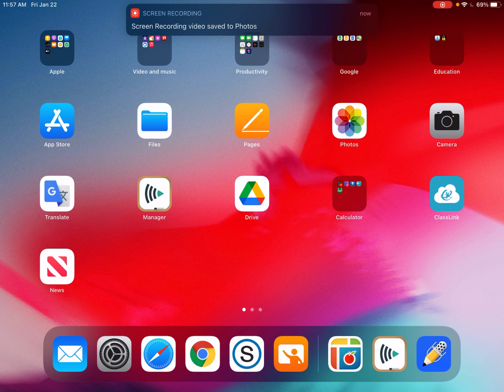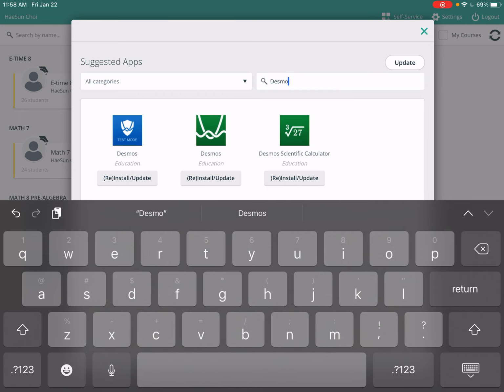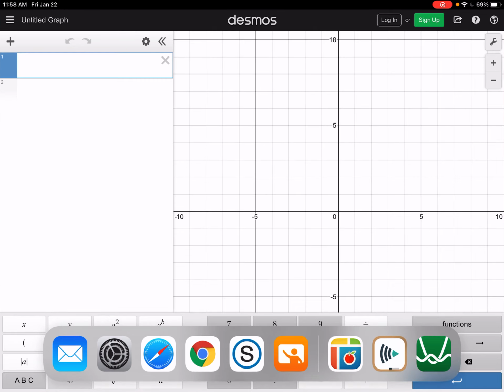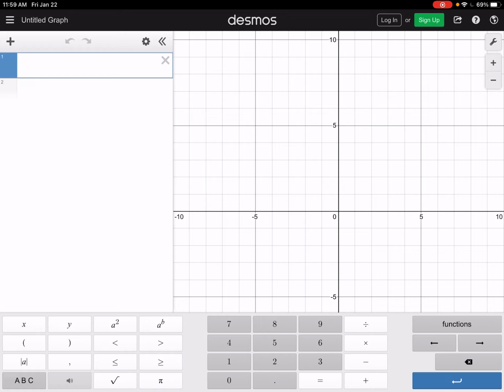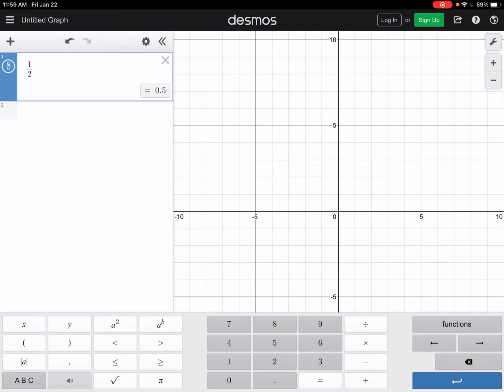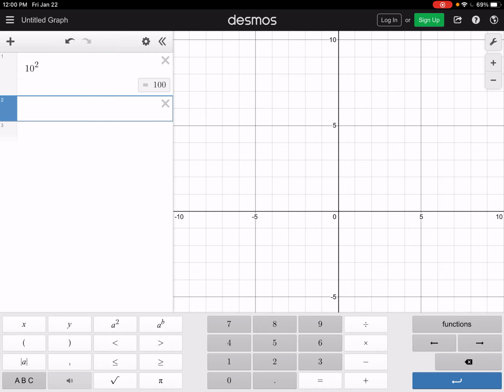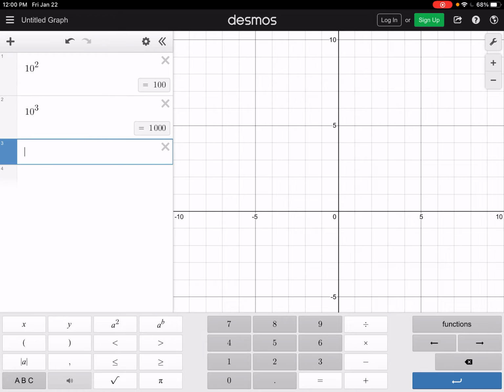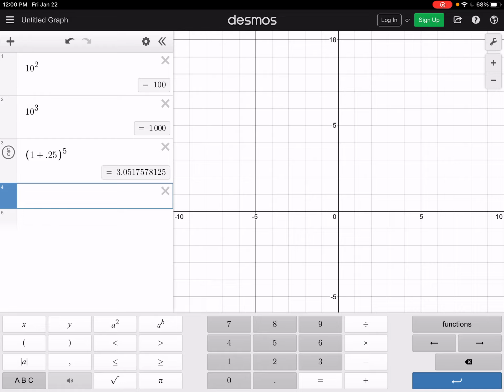Desmos Calculator Tutorial